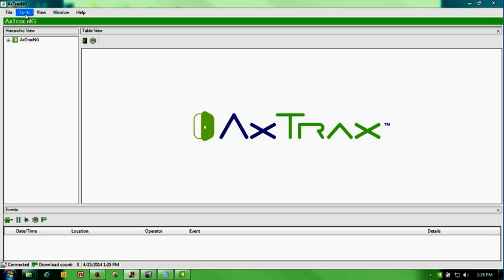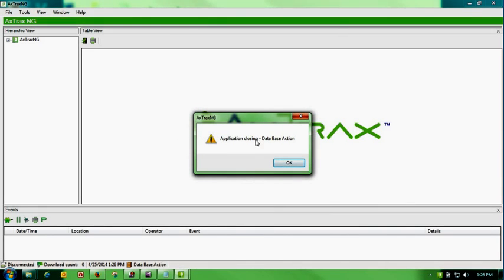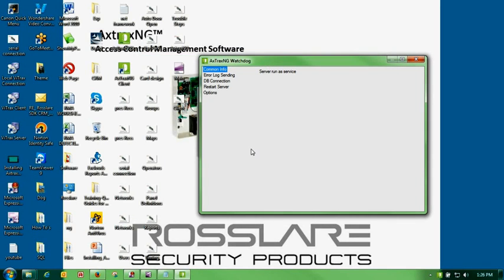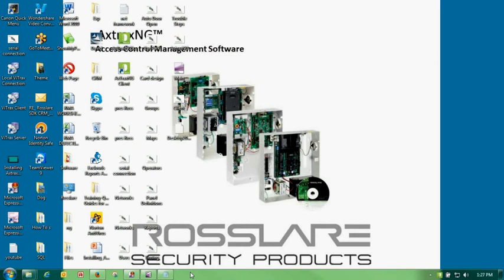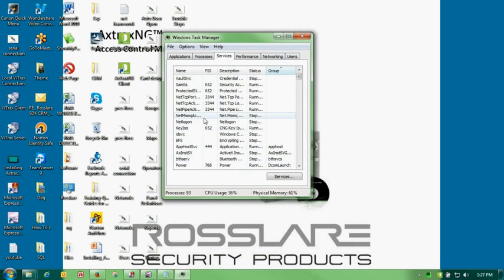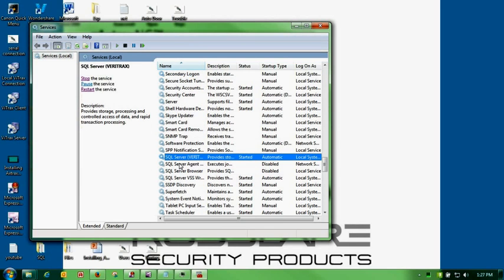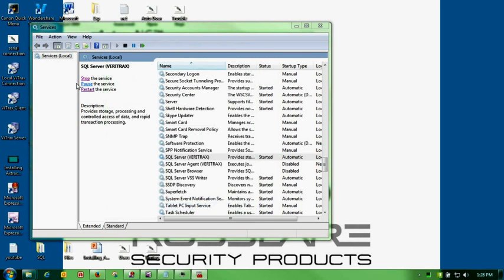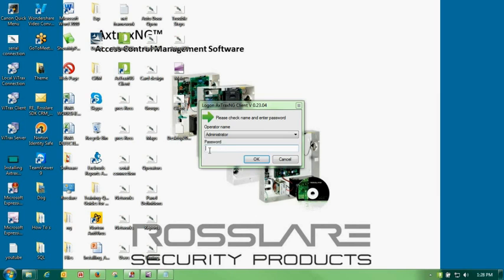Making a Backup on AxtraxNG Software